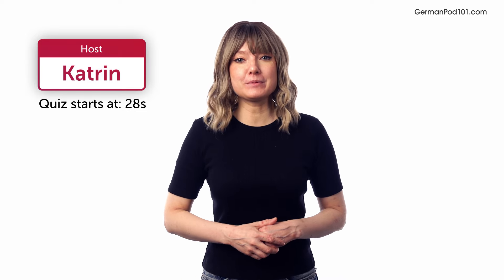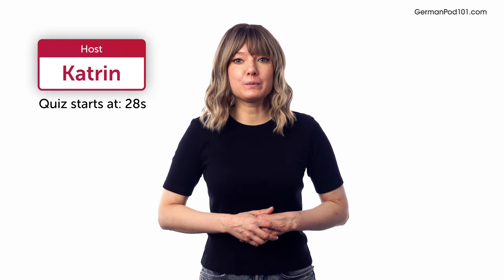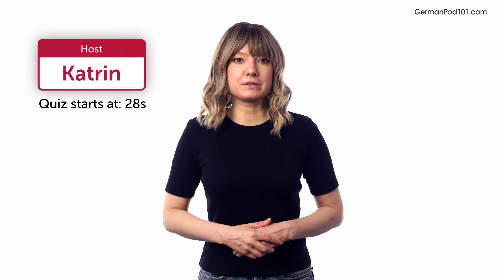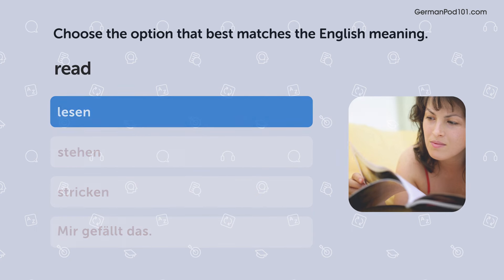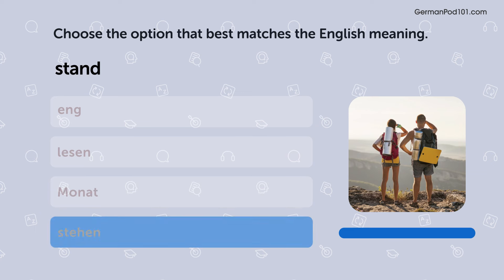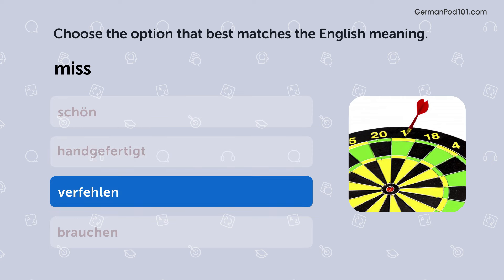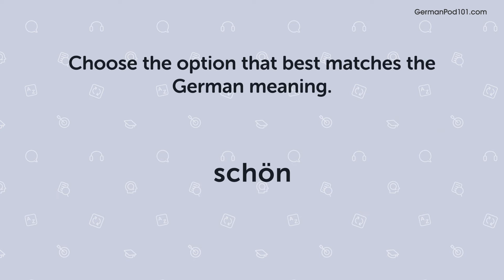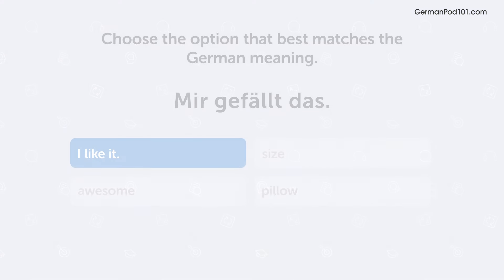Quiz | 270 German Words You'll Use Every Day - Basic Vocabulary #67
This video quiz will test your progress!

In this series, we teach you the core 2000 German words that you must know if you're a an absolute beginner.
After each episode we release a quiz to test your progress!
This is THE place to start if you want to learn German, and improve both your listening and speaking skills.